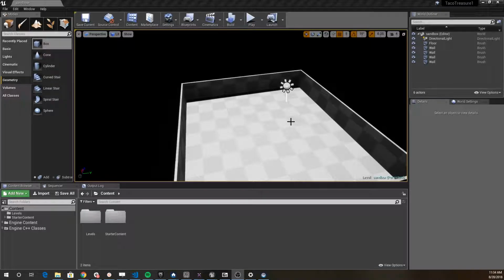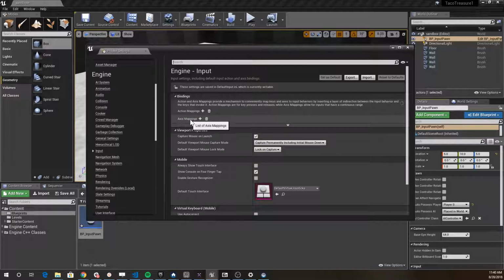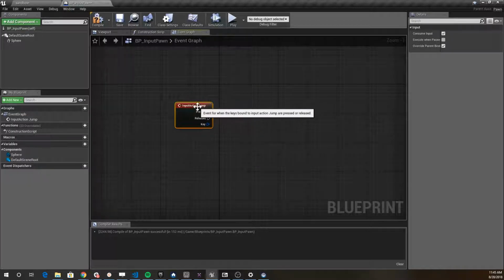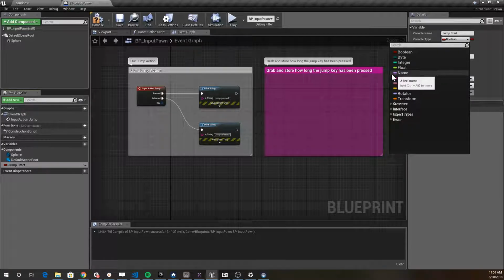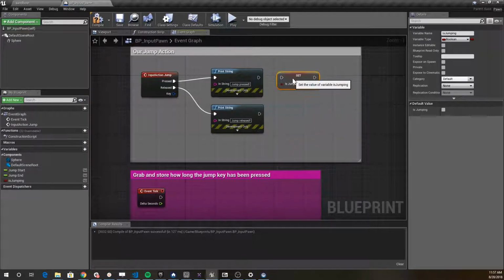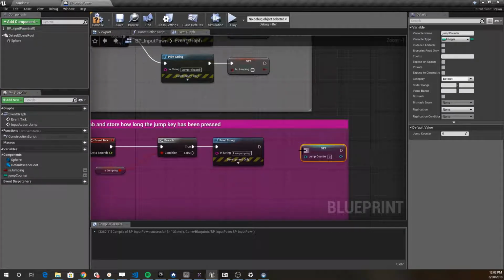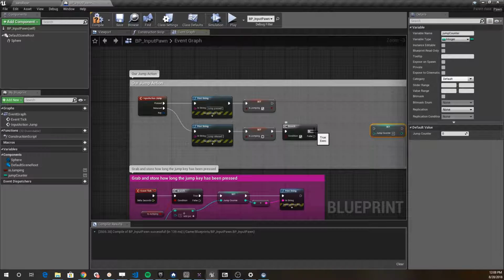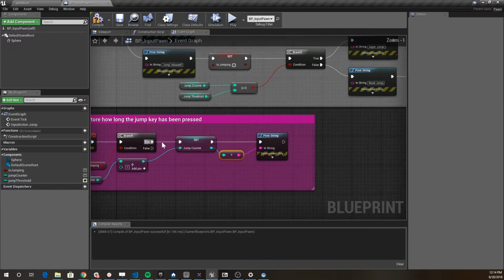Creating Immersive Worlds - 4: Input and Basic Blueprint Logic